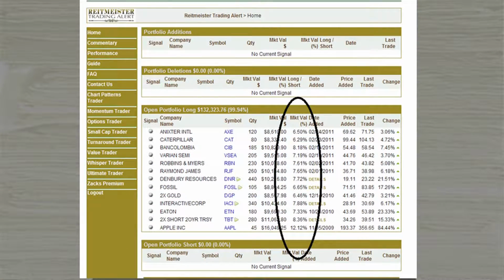Reitmeister Trader Introduction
The Reitmeister Trading Alert is personally directed by Steve Reitmeister, who heads up Zacks.com and its market-topping services. He's an expert at applying the Zacks Rank for maximum effect, producing more than 80 double-digit winners in 6 1/2 years.

You'll learn more about the markets than you ever knew just by reading his daily commentary. Even better, you can invest right alongside him. No wonder this has become Zacks' most popular trading service.